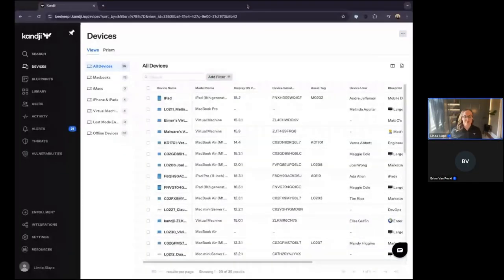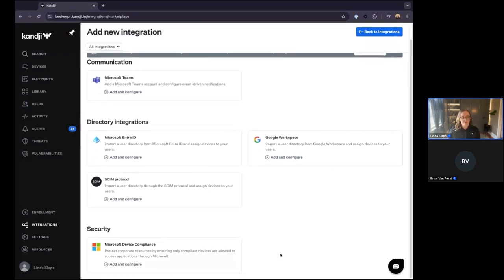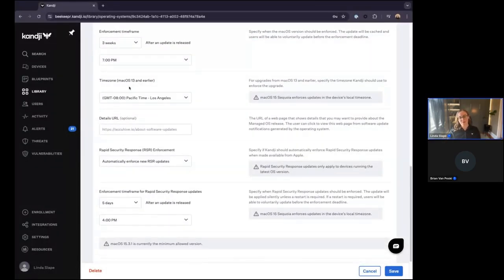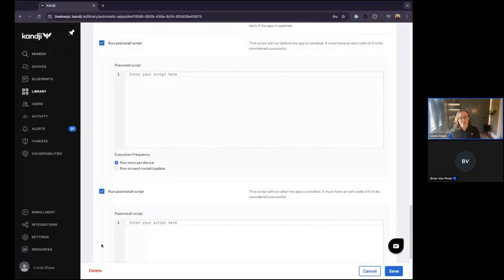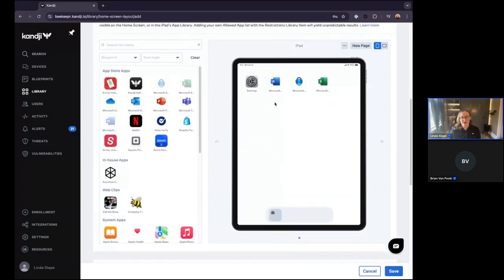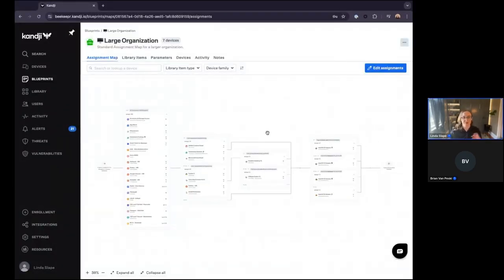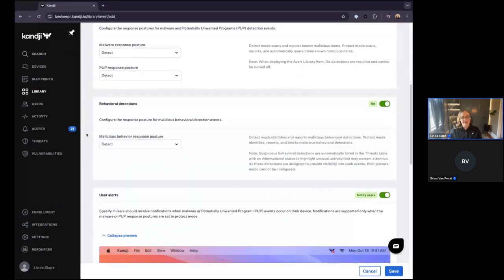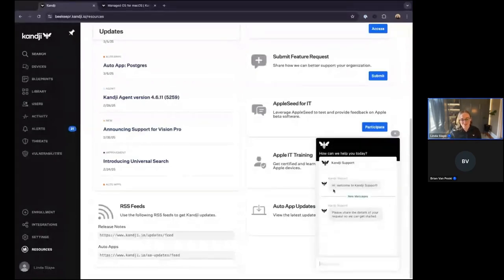Automate Apple Device Management & Security (MDM + EDR + Vulnerability Management) | Kandji Demo Day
Automate Apple device management—without the busywork.

In this Kandji Demo Day, Solutions Engineers Linda Slape and Brian Van Peski walk through how Kandji simplifies macOS and iOS management at scale—with automation, security, and visibility built in.

What You'll Learn:
• How to automate Apple device setup with Blueprints and Auto Apps
• Integrations with Apple Business Manager, Okta, Google Workspace & more
• Managing updates, enforcing security policies, and deploying apps silently
• Securing endpoints with Kandji EDR & identifying risks via Vulnerability Management
• Role-based deployment with Assignment Maps
• Identity-based login with Passport
• Real-world Q&A from IT teams like yours

Whether you’re switching MDMs or scaling your current Apple fleet, this session covers the core features that save time, boost compliance, and enhance security.

Chapters
00:00 — Introduction & Overview
00:59 — Device Management & Visibility
02:27 — Apple Integrations & Enrollment Methods
04:56 — Third-Party Integrations & Compliance
05:37 — macOS Library Items & Configuration
10:53 — Auto Apps: Managed Application Deployment
15:32 — Passport: Identity Management & Login Security
16:01 — iOS Configurations & Management
20:16 — Assignment Maps: Customizing Deployments
23:57 — Endpoint Detection & Response (EDR)
27:29 — USB & Storage Access Restrictions
28:13 — Vulnerability Management
30:21 — Resources & Support
31:36 — Live Q&A